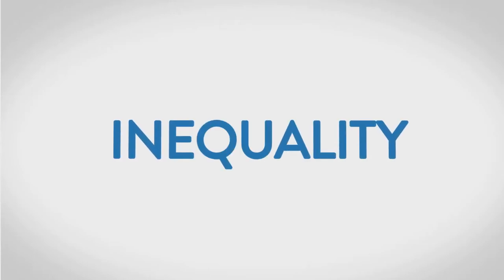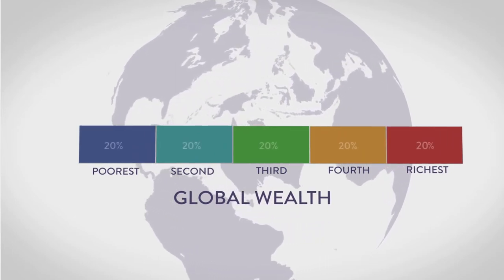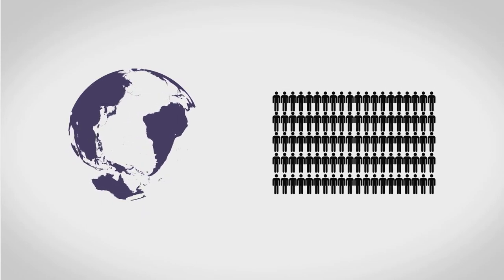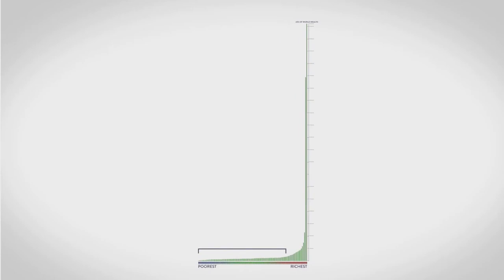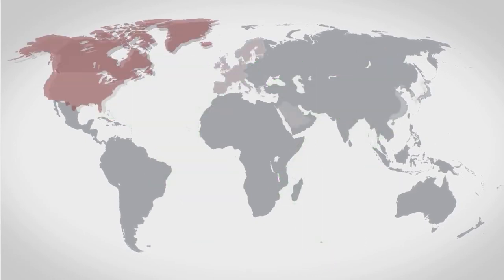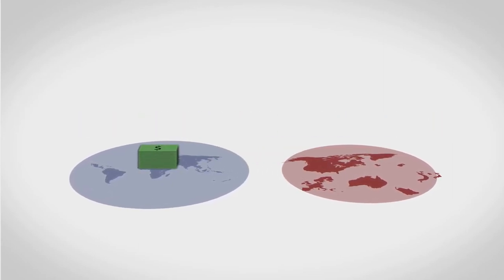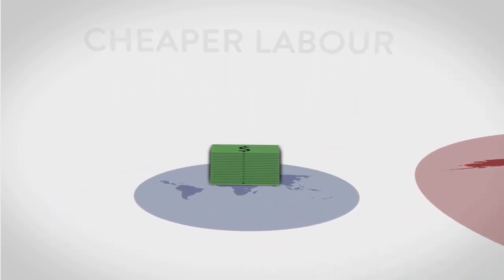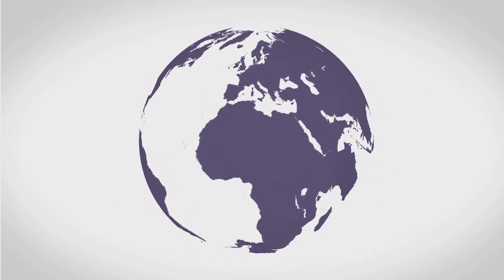Global Wealth - Inequality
• Production Company: Grain Media (grainmedia.co.uk)
• Motion Graphics Artist: Nick Pittom (nickpittom.com)